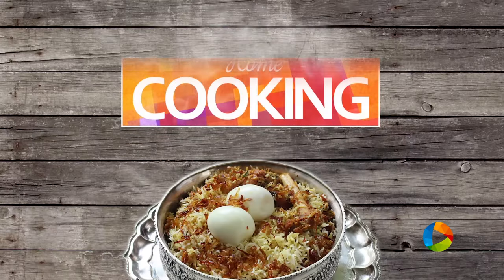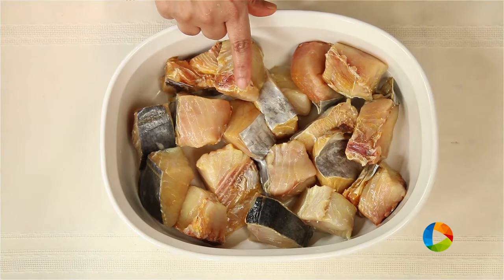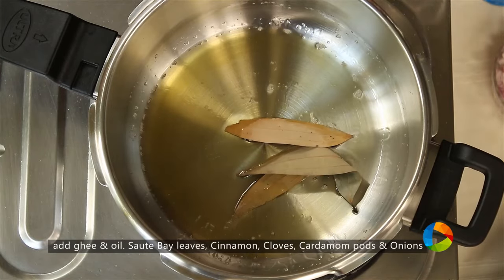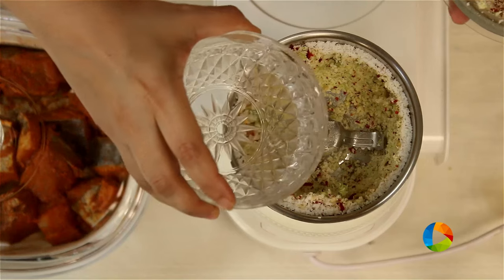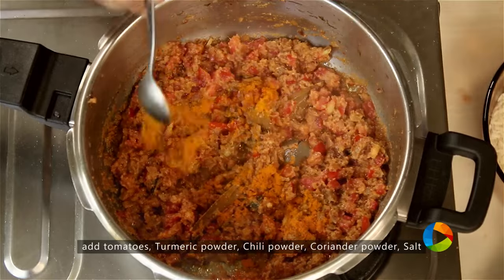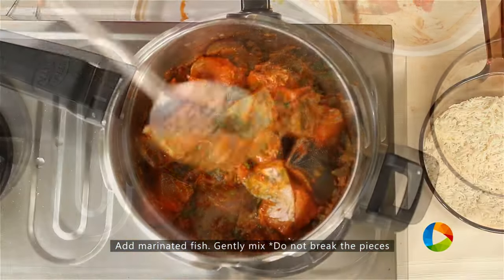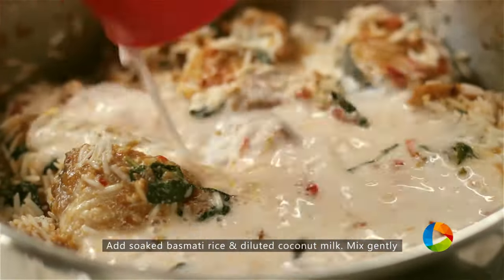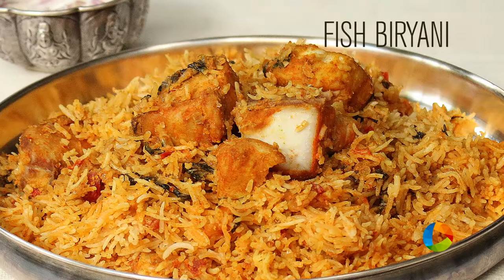FISH BIRYANI | Home Cooking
Fish Biryani - Recipe
Ingredients:

for marination
Seer Fish - 1 Kg

for saute
Bay leaves - 3 nos
Cinnamon - few pieces
Cloves - 10 nos
Cardamom pods - 4 nos
Onions - 5 nos (chopped)

Ginger - 1 big piece (chopped)
Garlic - 7 to 8 cloves
Green chilis - 3 nos
Dry Red chilis - 3 nos
Fresh grated coconut - 2 Tbsp
Little water

Tomatoes - 3 nos (chopped)
Salt
Coriander leaves - 1 small bunch
Mint leaves - 1 small bunch
Long grain rice - 500 ml (soaked 30 mins)
Diluted coconut milk - 500 ml

Method:
1. Marinate the fish pieces with turmeric powder, chili powder & salt for 30 mins
2. In the pressure cooker, add ghee & oil. Saute Bay leaves, Cinnamon, Cloves, Cardamom pods & Onions
3. Grind Ginger, Garlic, Green chilis, Red chilis & Fresh grated coconut with little water to paste
4. Once the onion turns brown add the masala paste and cook till the raw smell goes
5. Now add tomatoes, Turmeric powder, Chili powder, Coriander powder, Salt, Coriander leaves& Mint leaves. Cook till the tomatoes becomes mushy
6. Add the marinated fish and gently mix till the masala coats evenly. *Do not break the pieces
7. Add soaked basmati / long grain rice & diluted coconut milk. Mix gently
8. Close the lid. Wait till steam appears, then put the weight
9. Cook for 5 minutes and turn off the stove.
Done